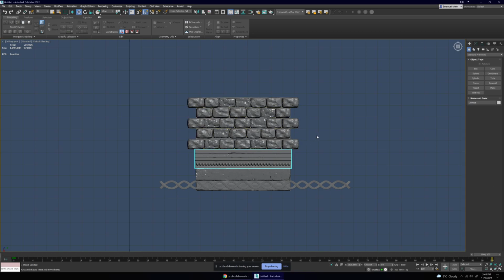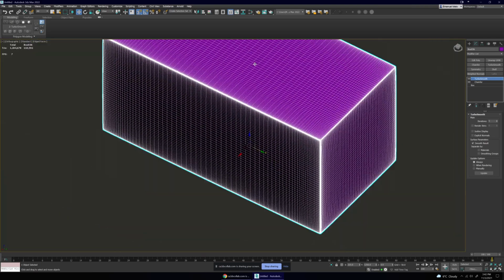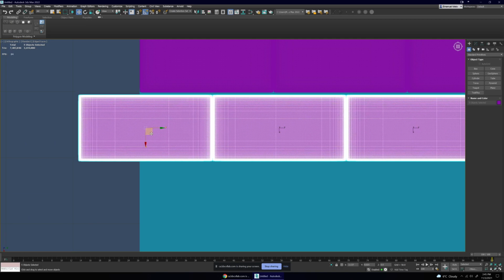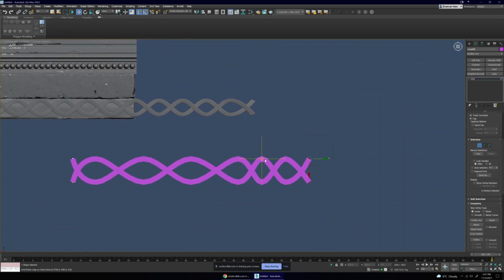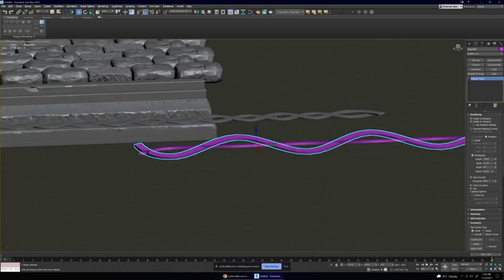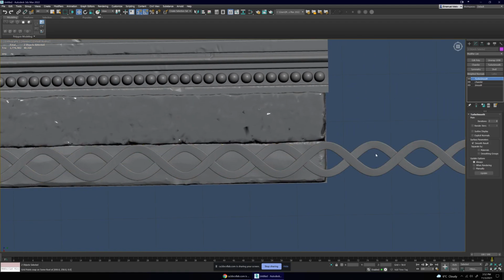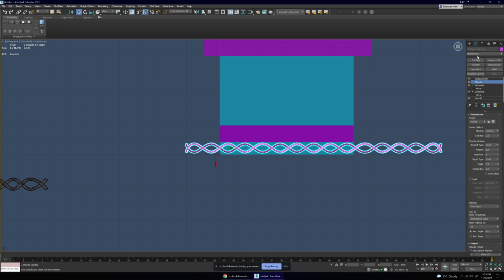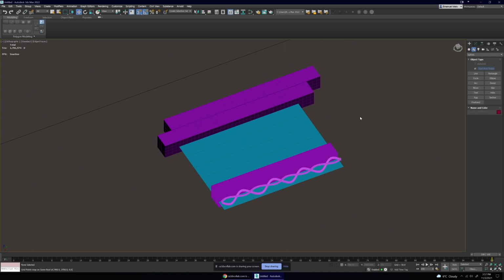EM1-W09-2021 - 2. Creating layout